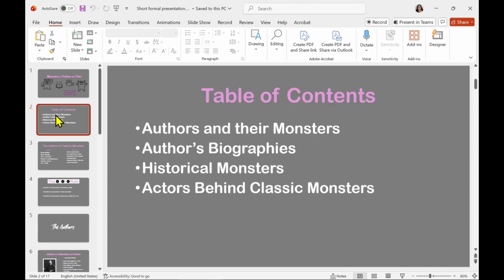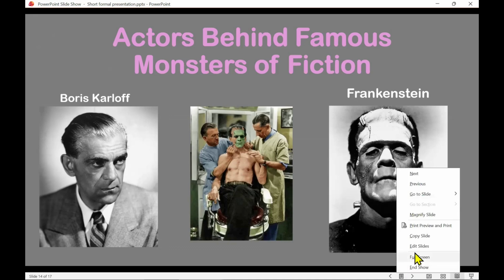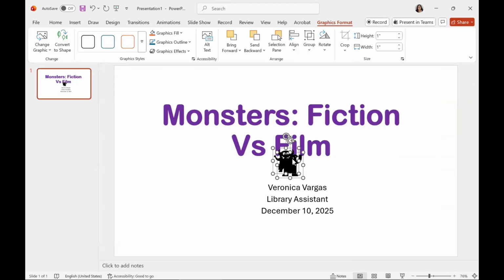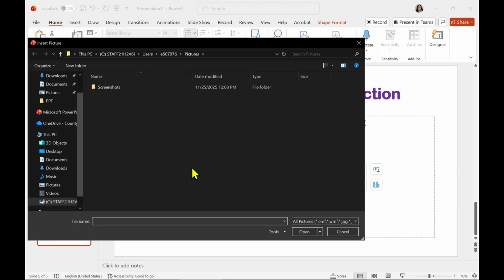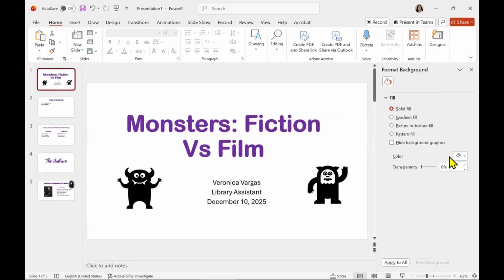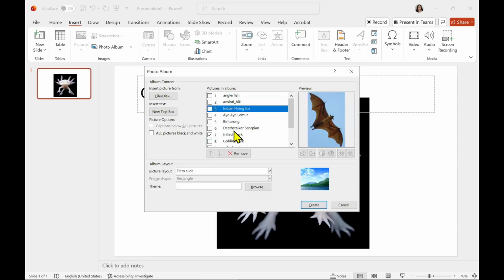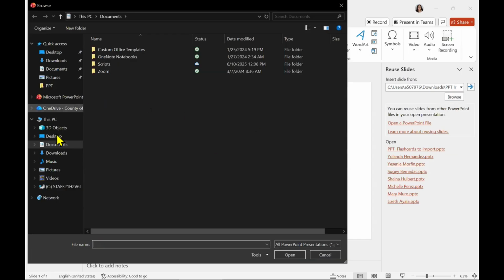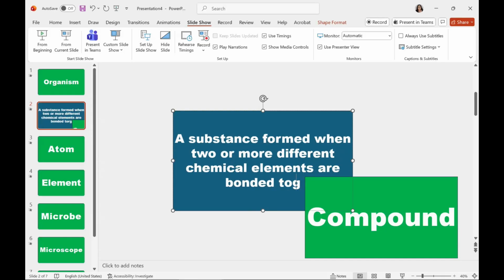Microsoft PowerPoint for Beginners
Lack of PowerPoint knowledge holding you back? In this approachable class, we'll get you started by teaching you to make a photo slideshow, create a short informational presentation, and build a deck of flash cards for studying. For adults.